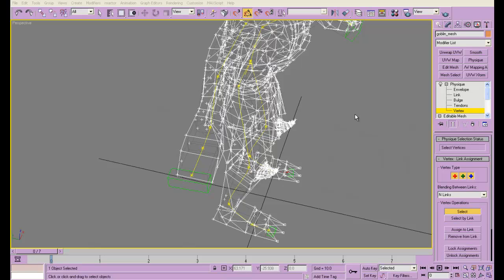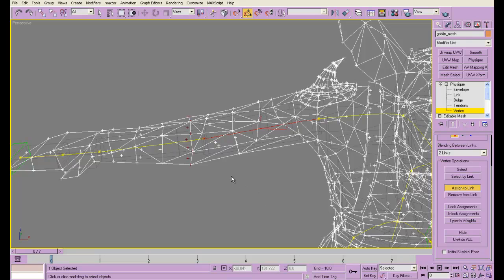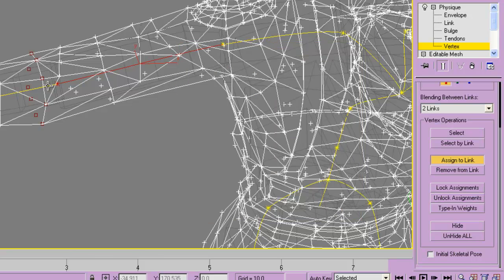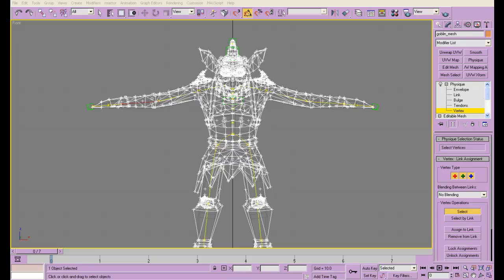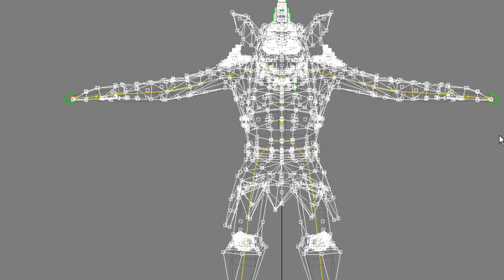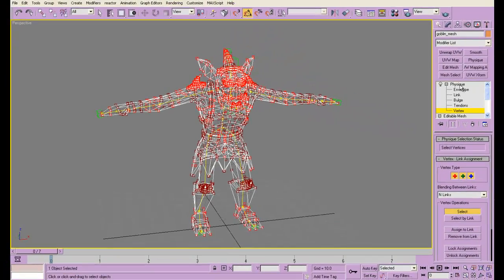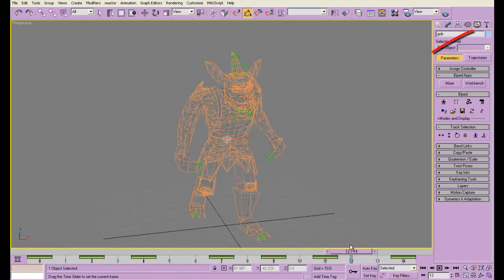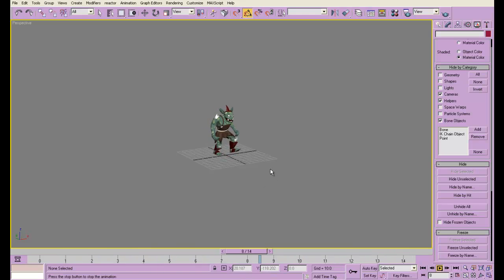Rigging 5: Weighting Vertices (3D Studio Max tutorial)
3dsmax tutorial rigging: This last episode covers weighting vertices, assigning vertices, and saving and loading .phy and .bip files.

NOTE: Physique is no longer used much in game development, since it doesn't translate to .fbx and Unity.  It's fine if you're using a different game engine, and I personally find it just as easy as Skinning (the Skin modifier) and vice versa.  But the more popular and newer technique is the Skin modifier. Sorry for teaching a legacy format!  I am currently learning Blender.

Abby Goldsmith is the author of a sci-fi dystopia book series, which starts with MAJORITY (Torth Book 1) and ends with EMPIRE ENDER (Torth Book 6). She is SFWA qualified, has attended the Odyssey Fantasy Writing Workshop and the Superstars Seminar, and her short fiction is featured in Escape Pod and Writer's Digest Books.
▸ Abby's other channel:  @AspiringWriters